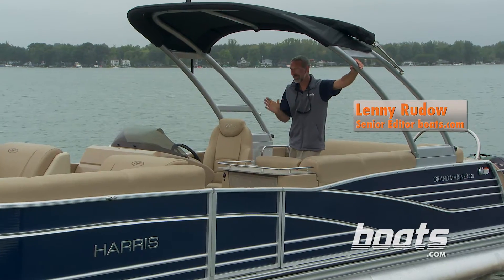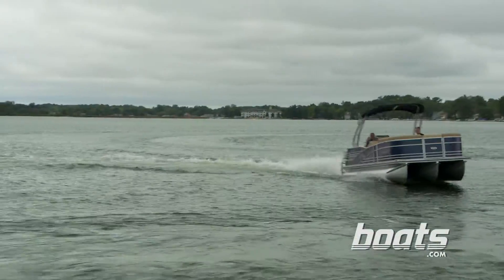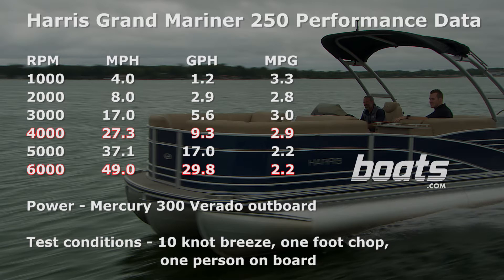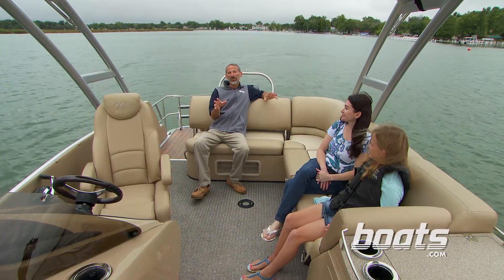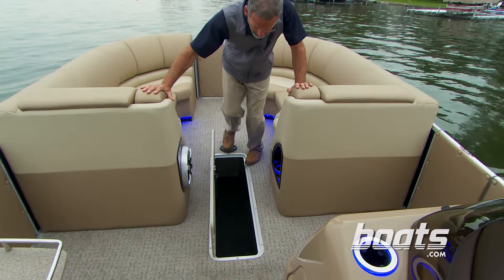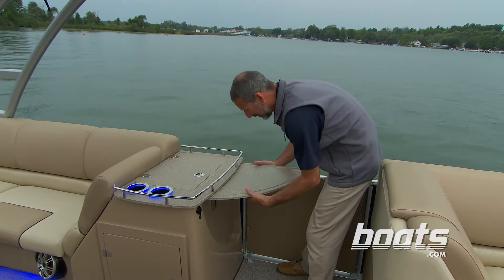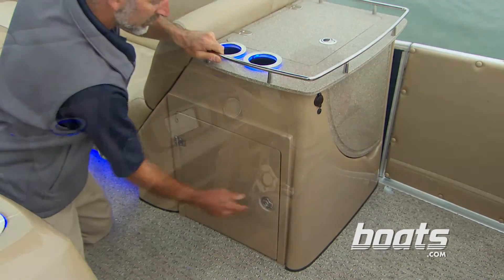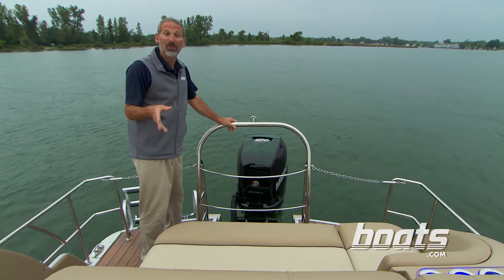2015 Harris Grand Mariner SL 250: Boat Review / Performance Test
The 2015 Harris Grand Mariner SL 250 pontoon boat is a top-of-the-line model, and we spent a day at the lake on one to put it through its paces. Tune in to see the boats' handling, performance, and layout. We'll dig into the details, examining construction and features on-camera.